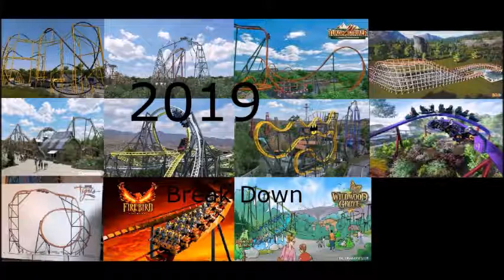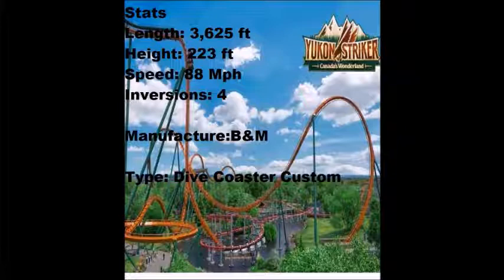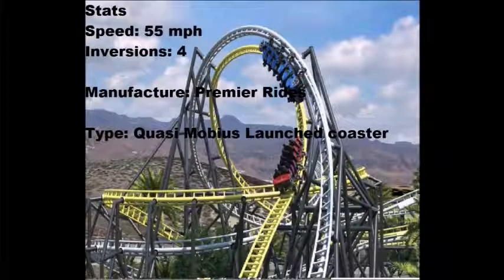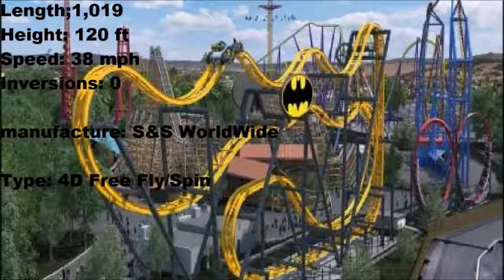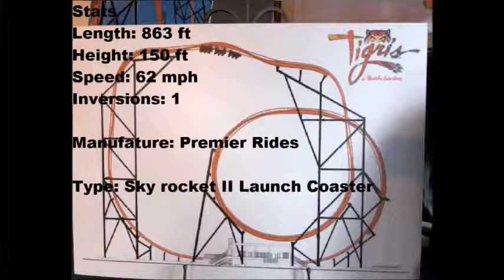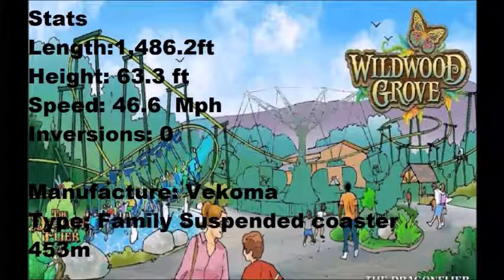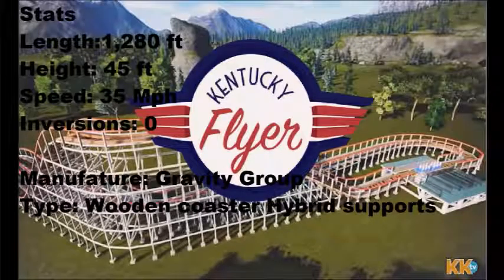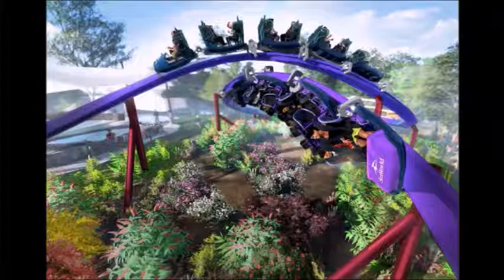The Roller COasters of 2019 Break down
today we'll be braking down the coasters coming in 2019 only 11 coasters coming to each park for the 2019 season.Whats your most anticipated roller coaster for 2019? comment Below! new video in 2 weeks